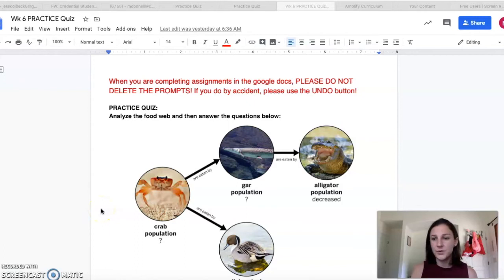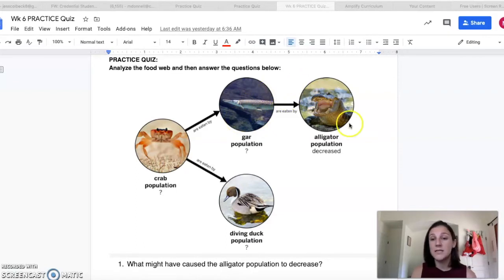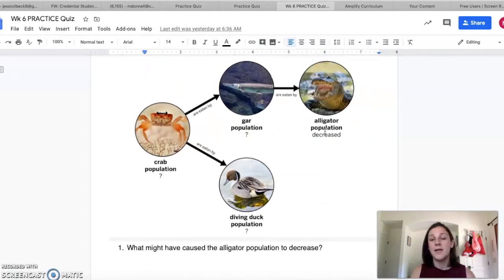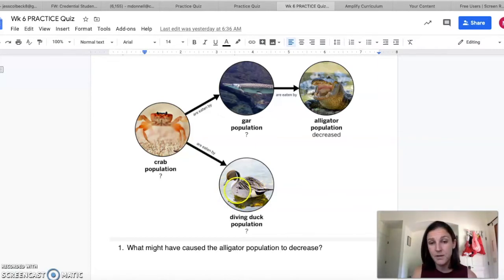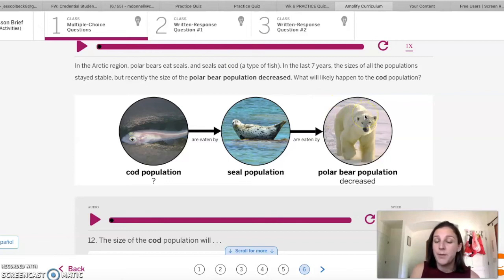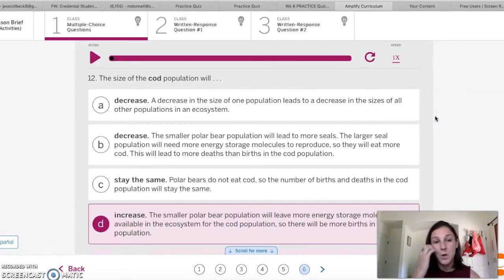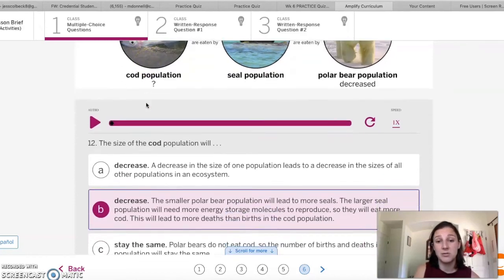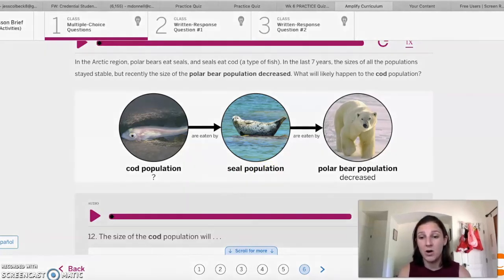Quiz Review Video